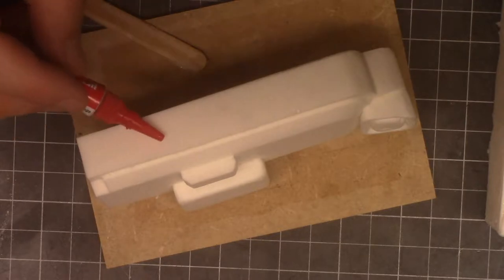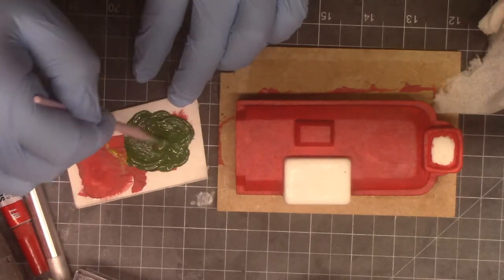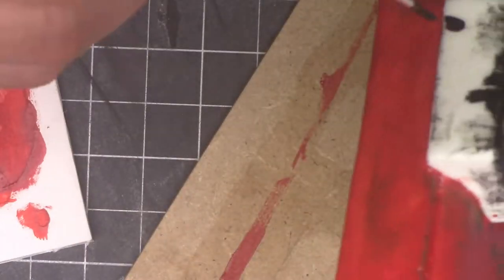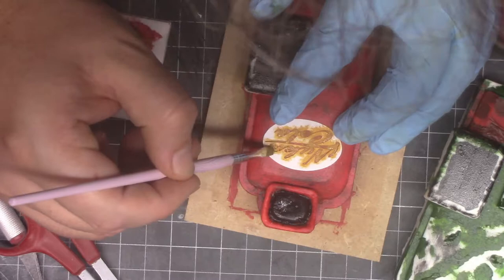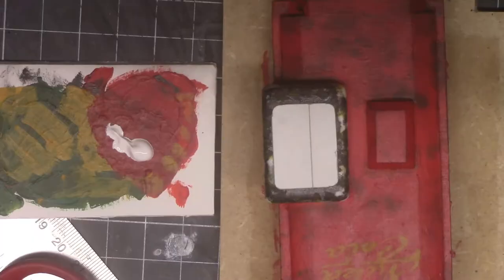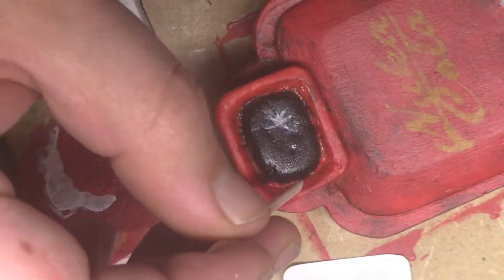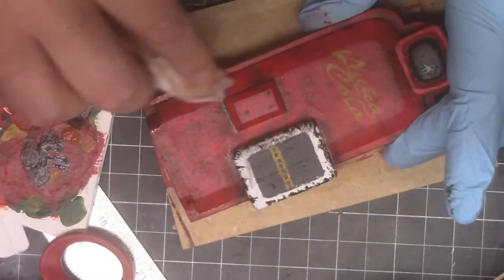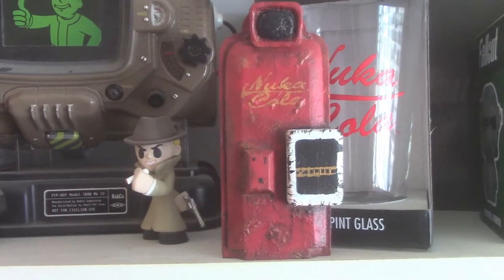Mini Nuka Cola Machine Part 2: Painting and Weathering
Today I am finishing up my mini Nuka Cola machine from Fallout 4.

I'm doing the painting and weathering using acrylic paints. I've never used acrylics, so this was a trial run to see how well I liked them.

There's not much more to say other than that...I guess I can say that this is another new song my son made, let me know what you think of it.